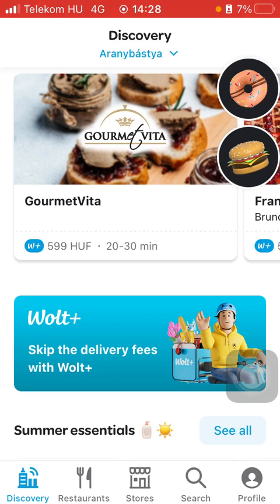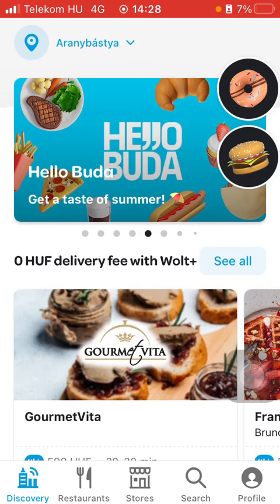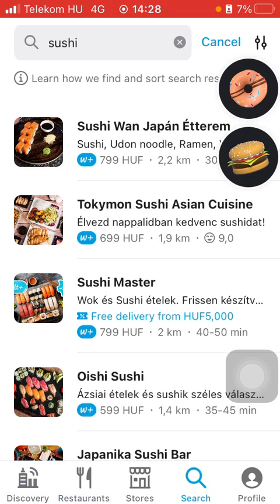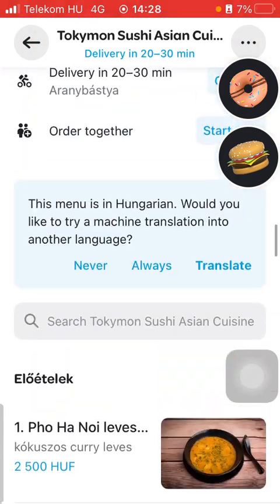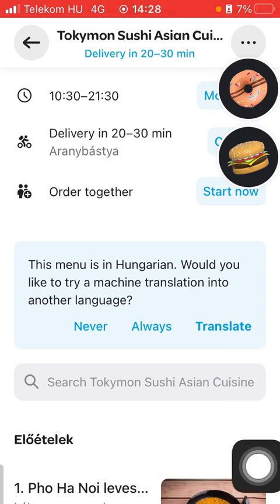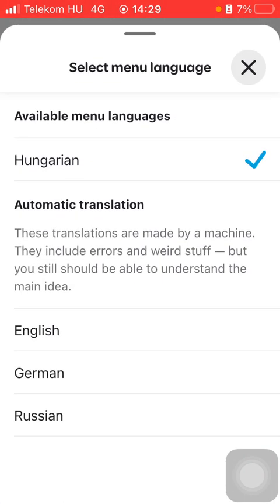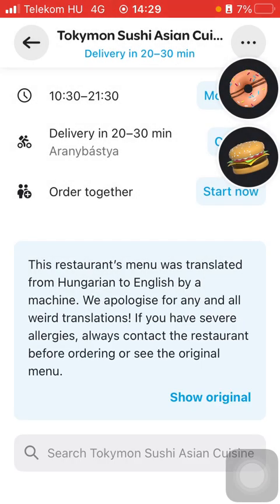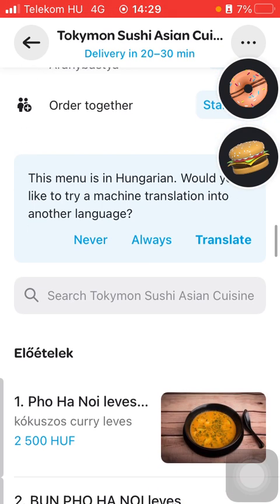How to translate the menu on Wolt Delivery?